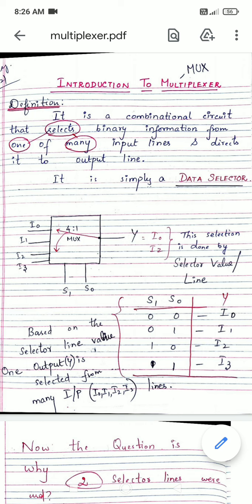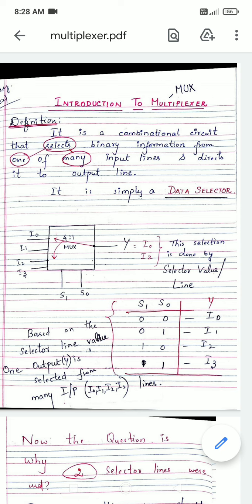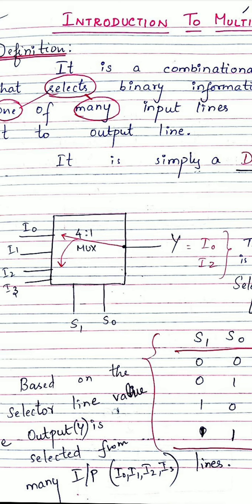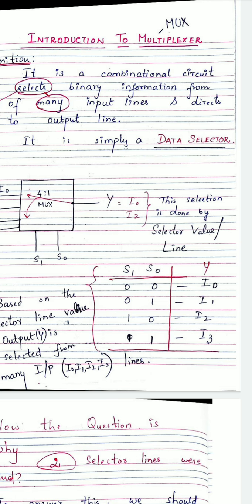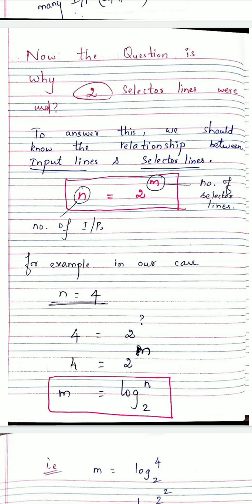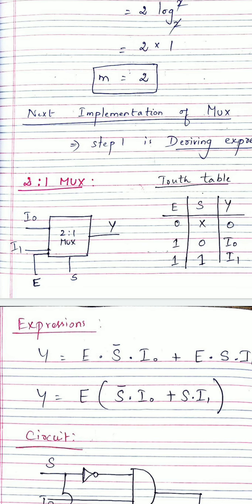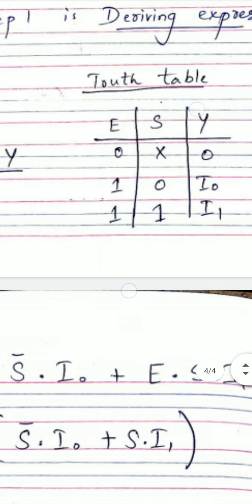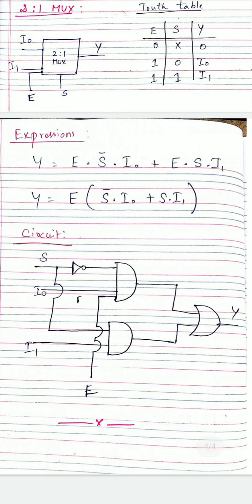Grade 12 Multiplexer